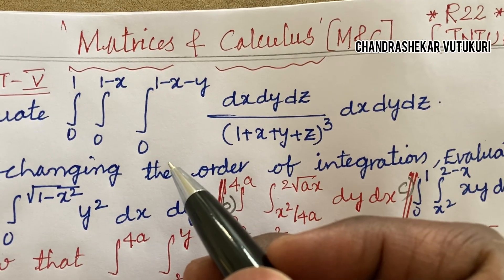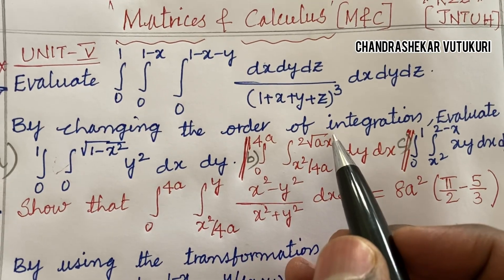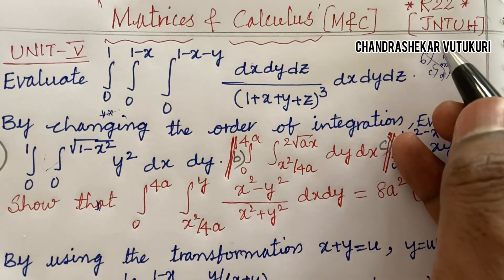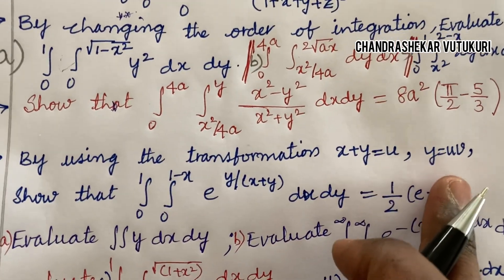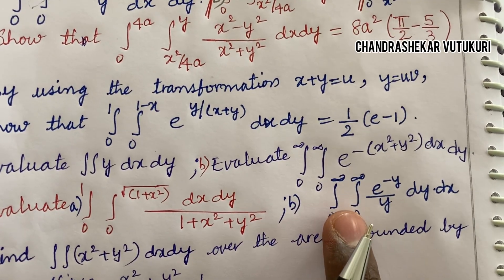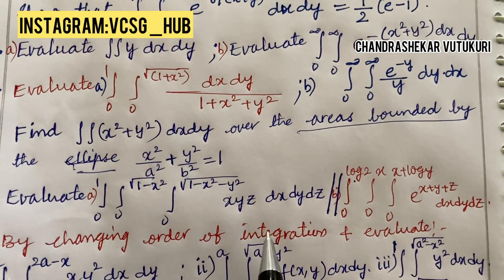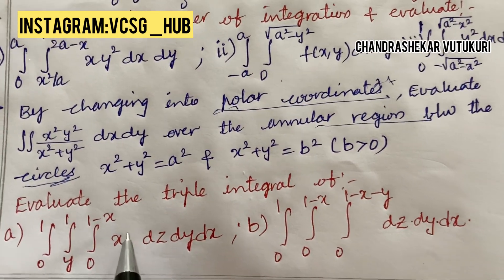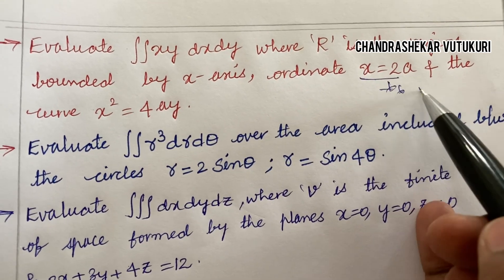MATRICES & CALCULUS (M&C)-R22 IMPORTANT QUESTIONS /CONCEPTS UNIT-5 JNTUH R22